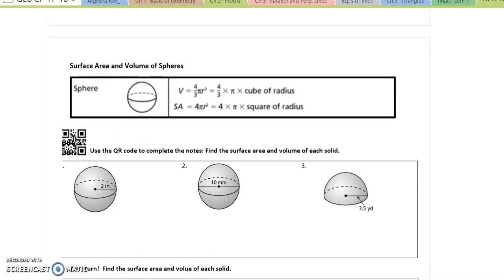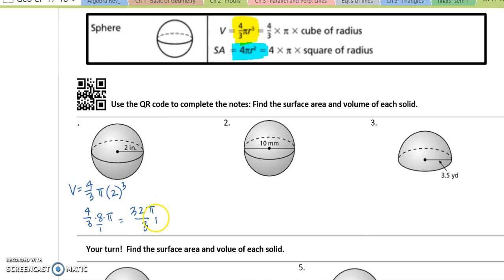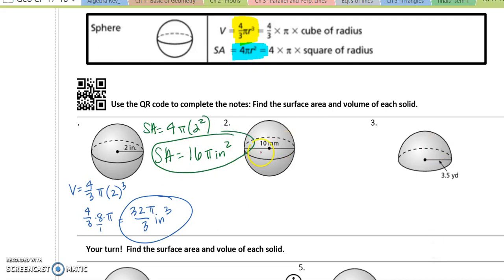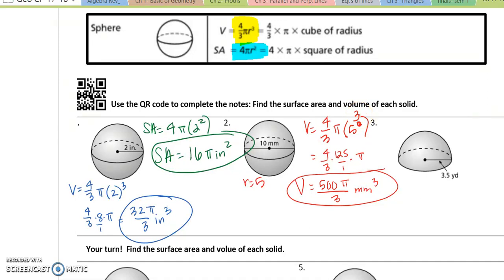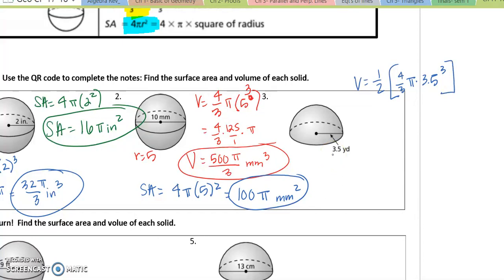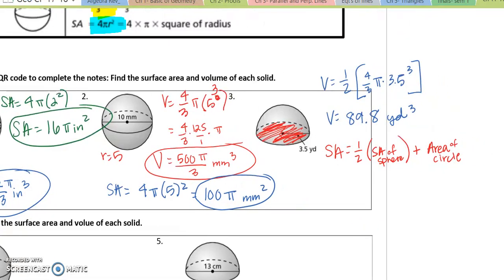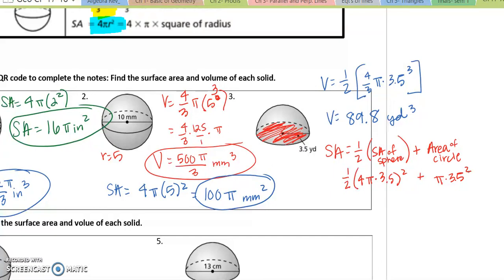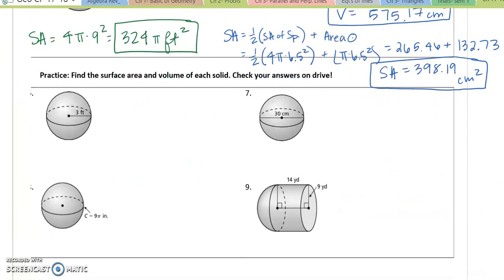SA and Vol of Spheres